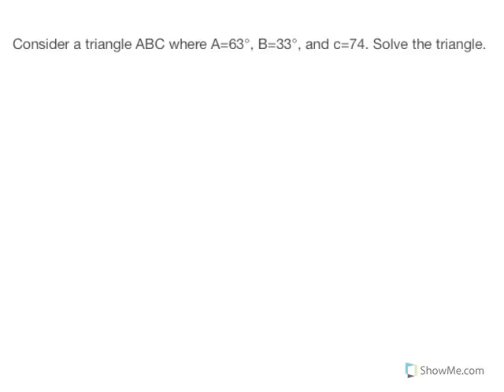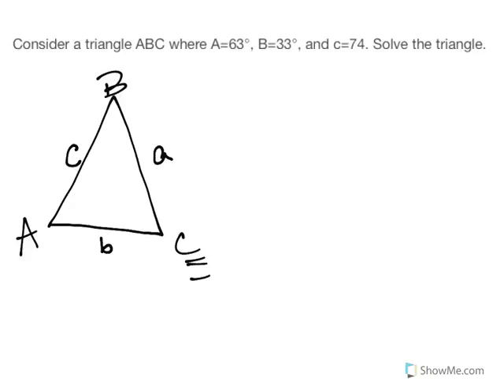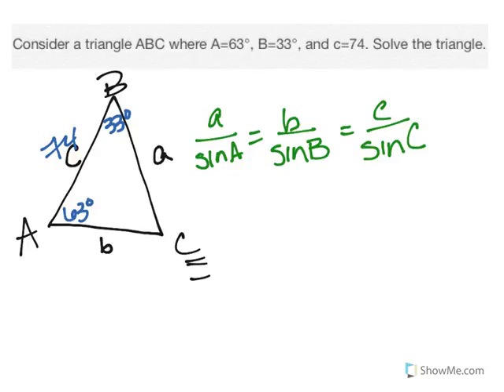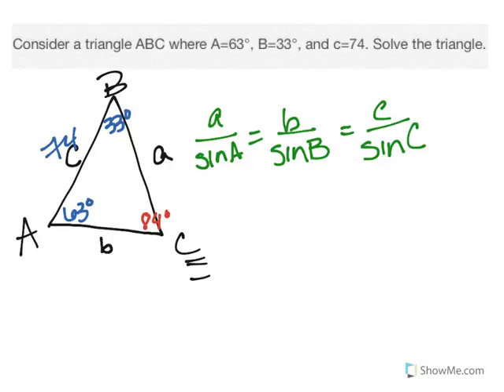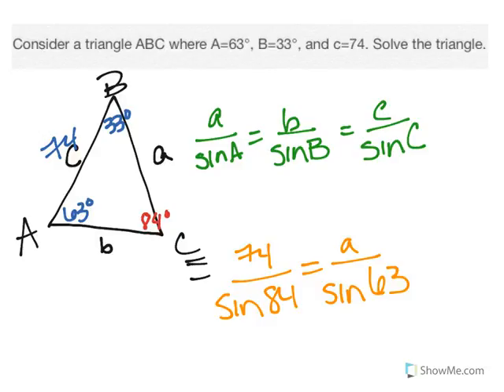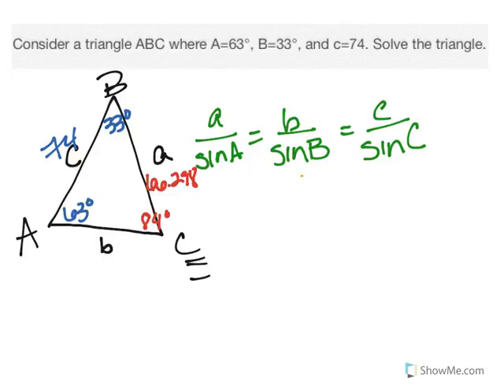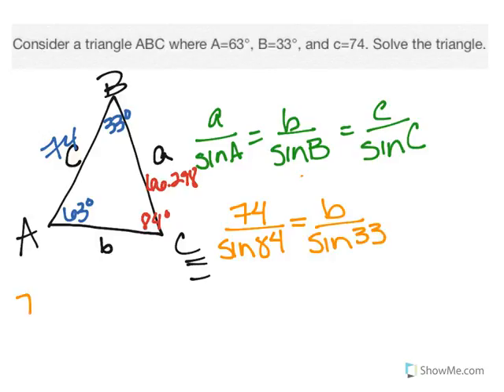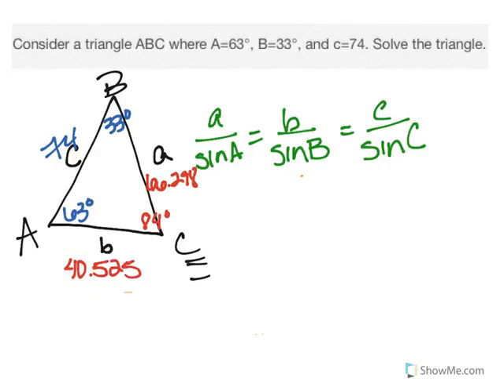CPR Law of Sines